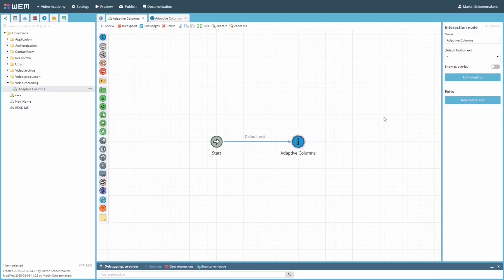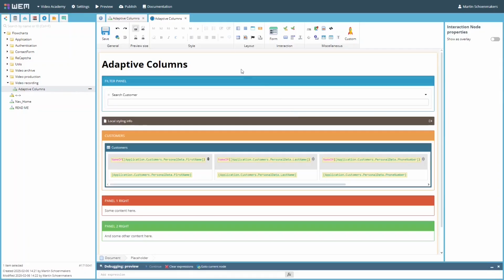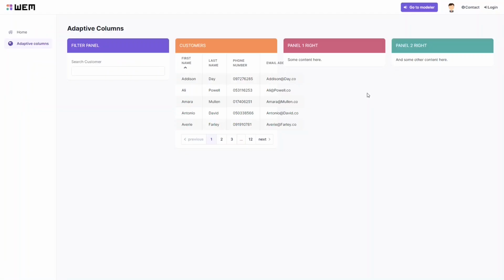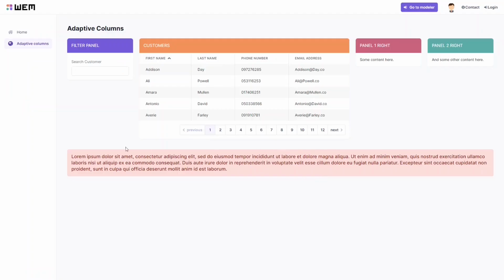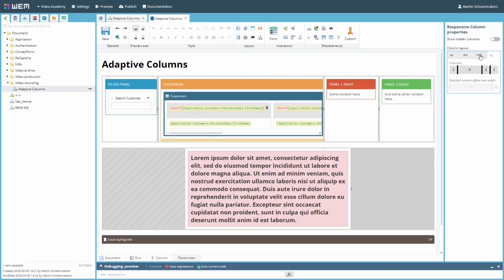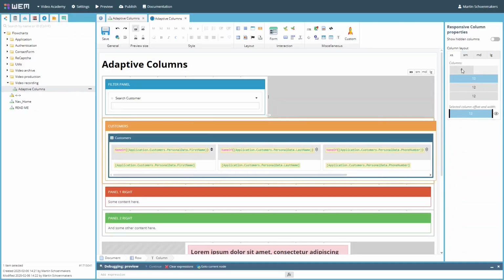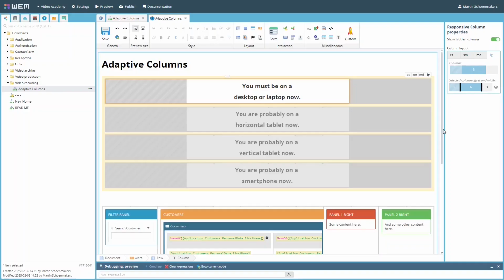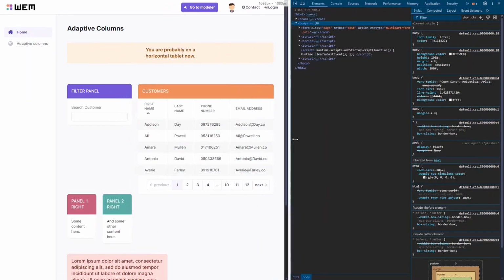Layouts with Adaptive Columns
How to Use Adaptive Columns in WEM

Want your apps to look great on every device? The Adaptive Columns component in the WEM Platform gives you full control over your layout across all screen sizes. Whether it’s desktop, tablet, or mobile; you decide what shows, how it looks, and where it goes.

In this Video Academy tutorial, you'll learn how to:

00:00 - General instruction and preview
00:27 - Reduce the width of content
02:56 - Use Bootstrap screen sizes
03:51 - Preview screen sizes in browser
05:30 - Hide columns in specified screen widths
06:35 - Conclusion